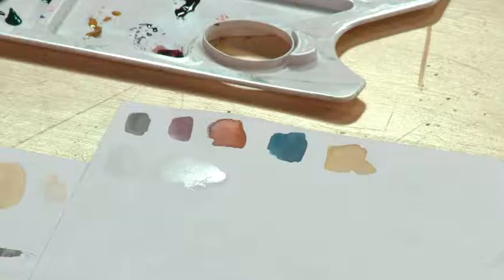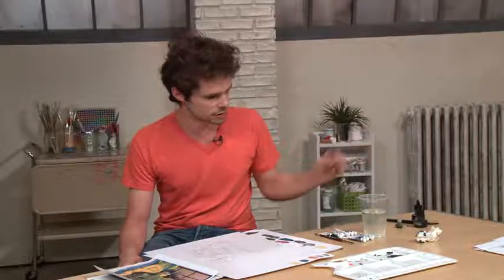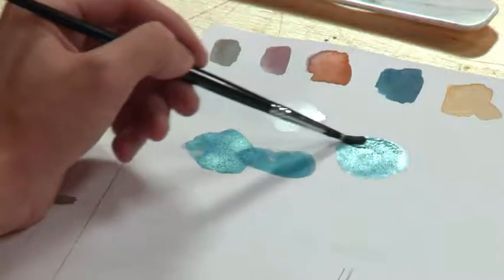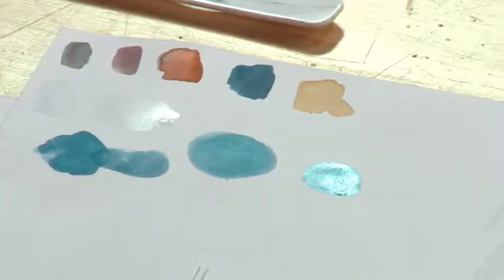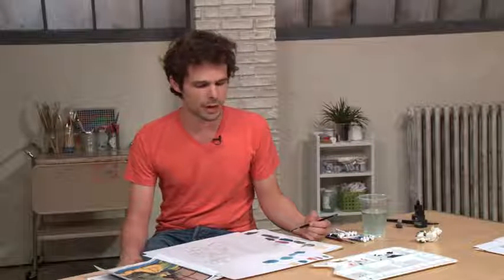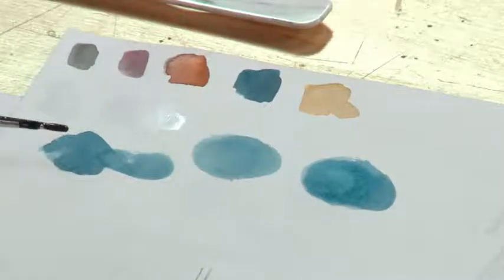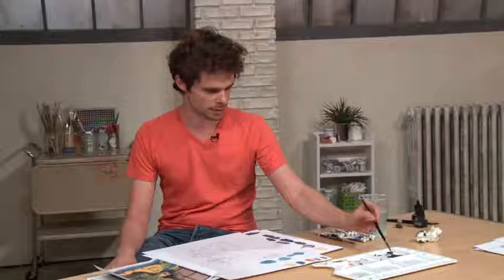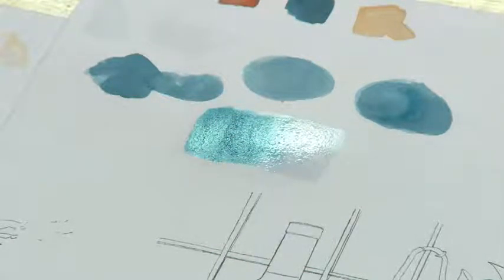Matt Rota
Excerpt from a Craftsy art class I produced.